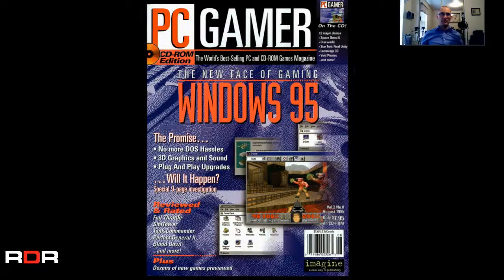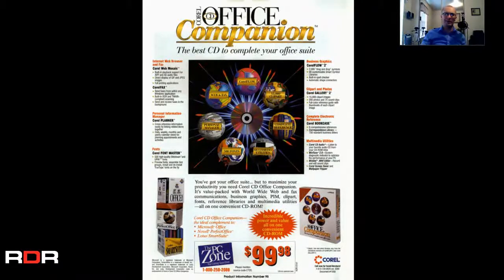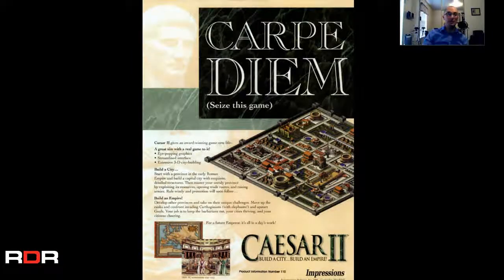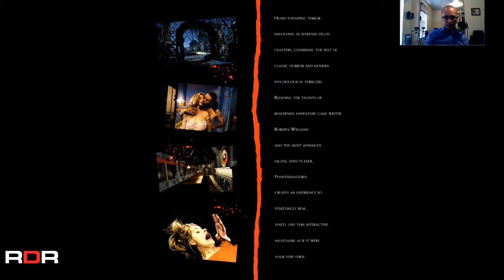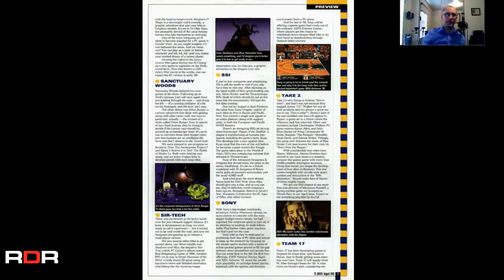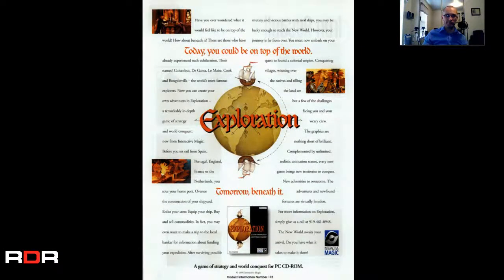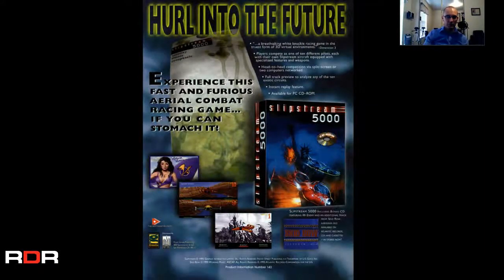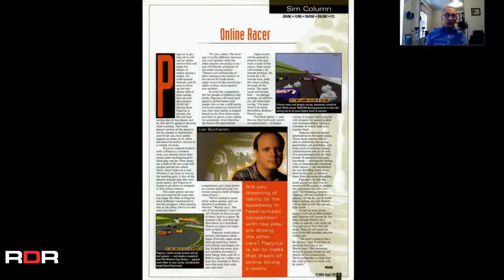PC Gamer | August 1995 Review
I take a look at an issue of PC Gamer from August 1995.

All images and music are copyright of the owners.